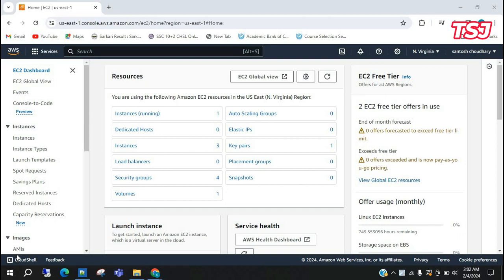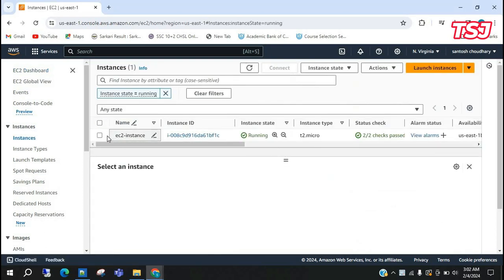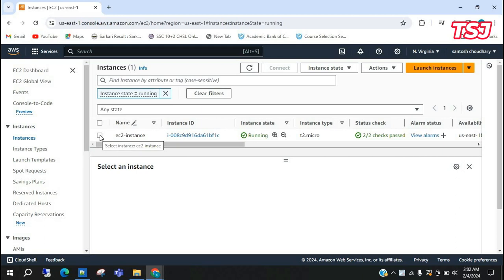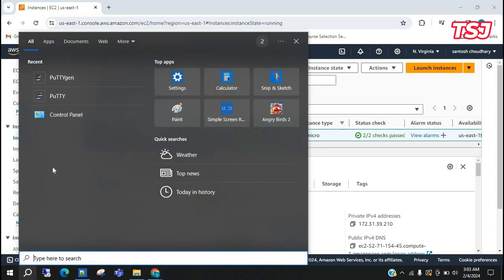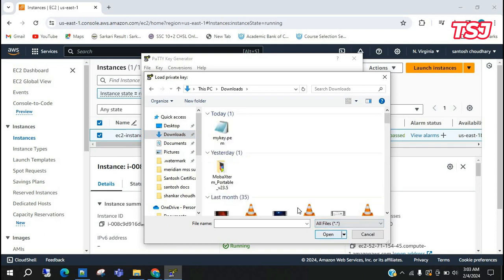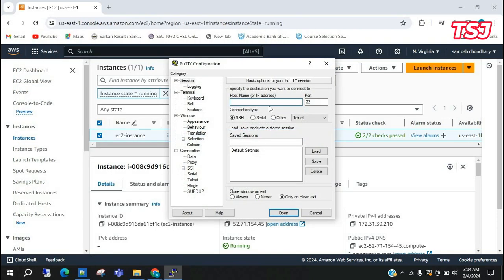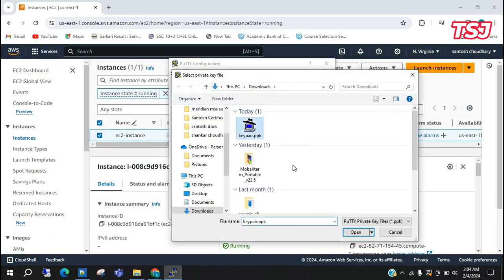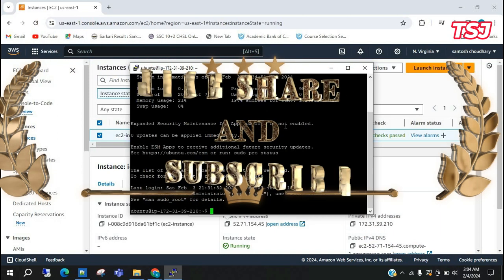how to run ec2 instance with putty software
How To Connect Putty To Live Server In Hindi Step By Step | How To Use Putty
In this video , i show you how to SSH into your EC2 instance using PuTTY